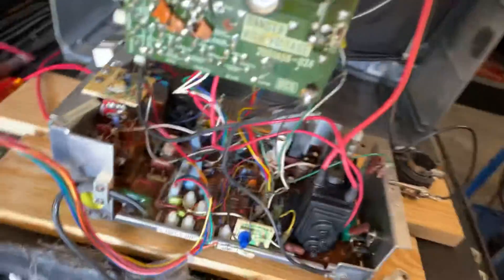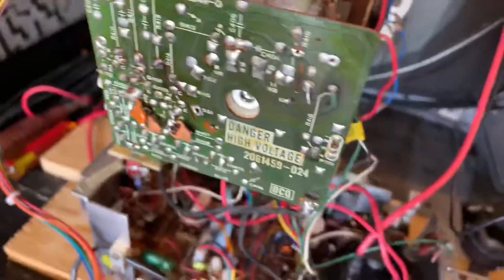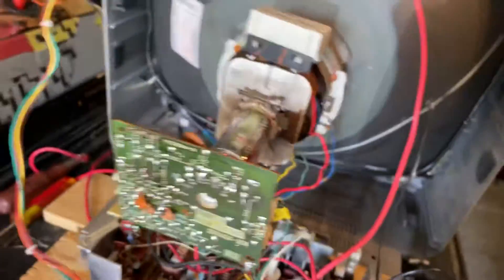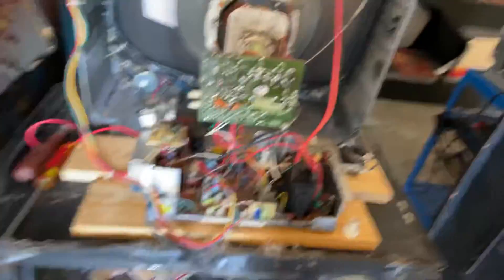K4915 repair for mike